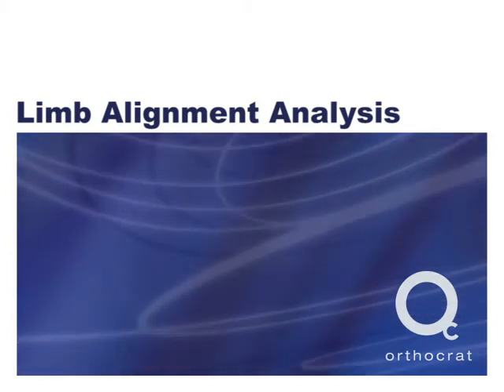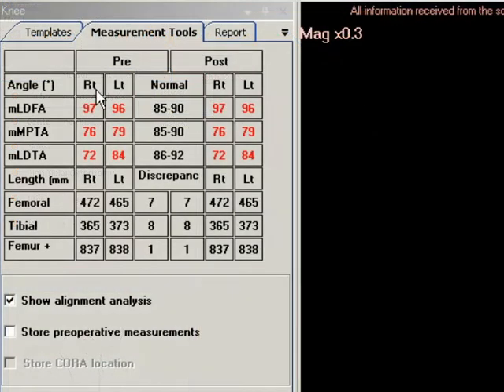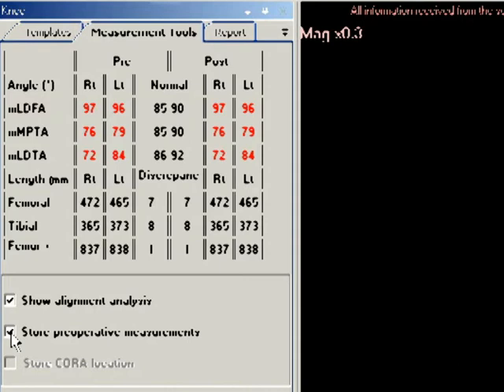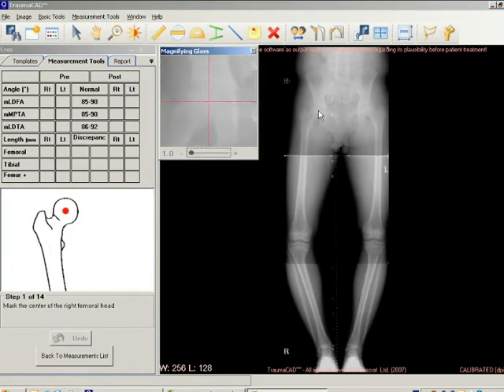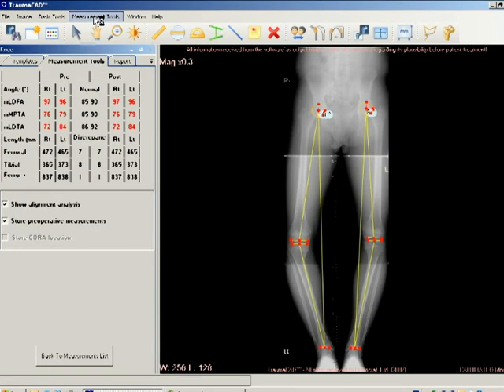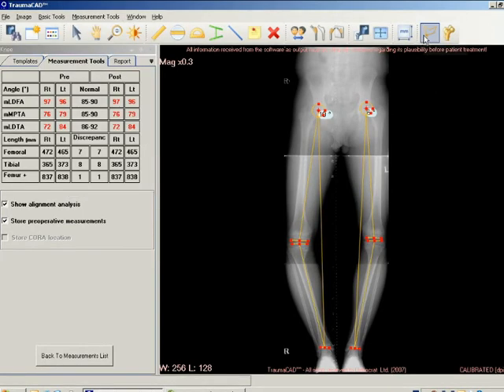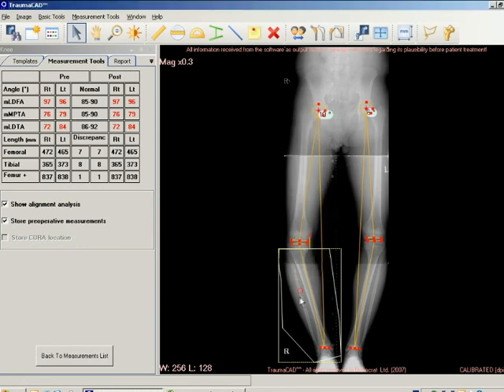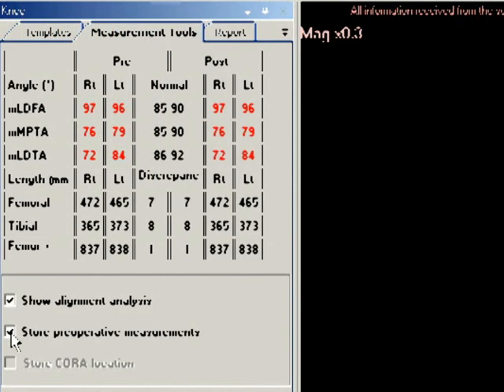TraumaCad - Limb Alignment Analysis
Knee limb alignment analysis enables orthopedic surgeons to take unilateral or bilateral anatomical measurements, compare them to normative standards and to simulate corrective procedures.